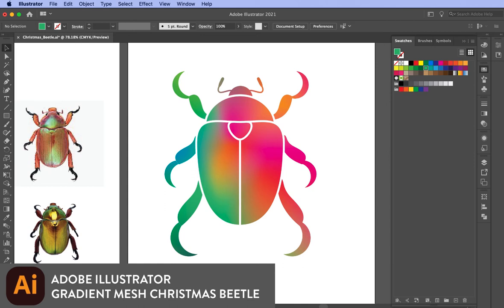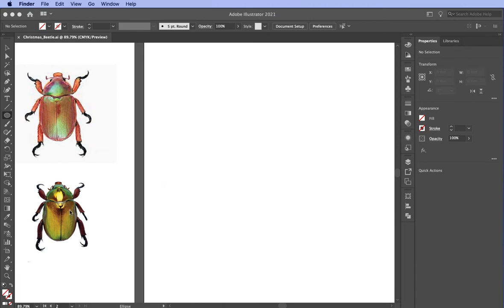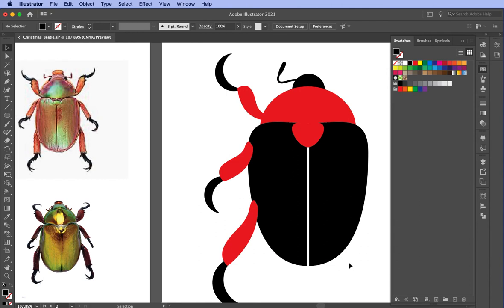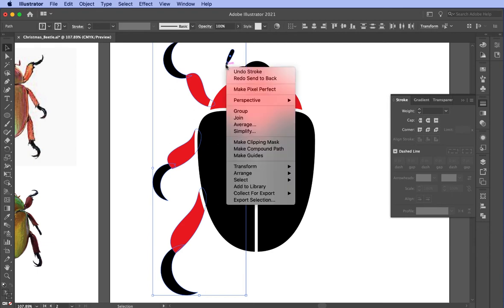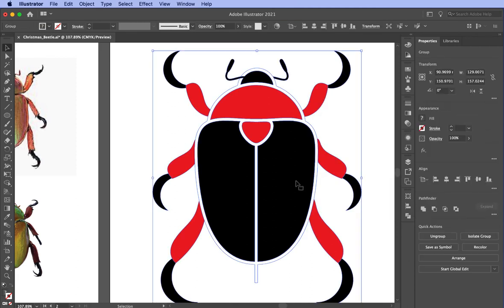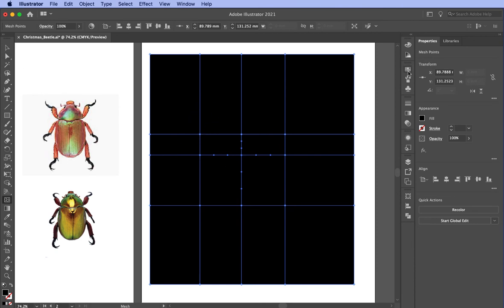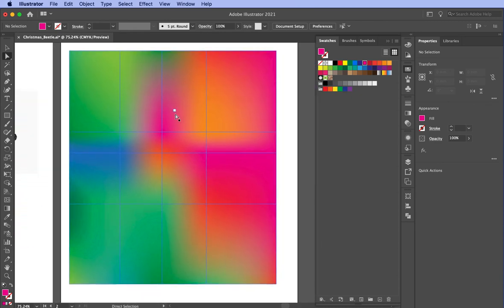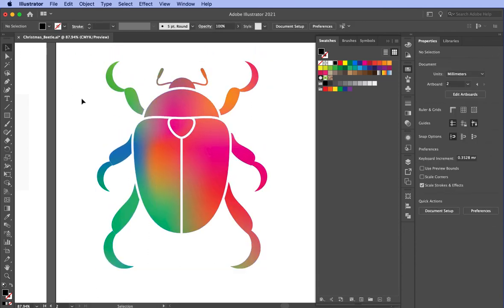Adobe Illustrator tutorial - gradient mesh tool and clipping mask Christmas beetle illustration icon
Create a Christmas beetle in adobe Illustrator using
- Shapes
- pen tool
- Pathfinder
- mesh tool
- direct selection tool
- make a compound path
- clipping mask